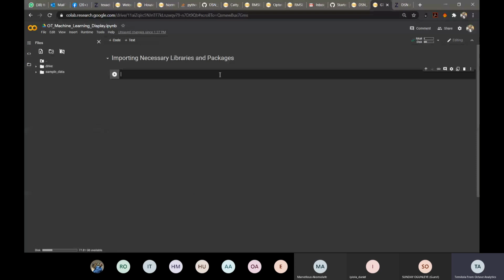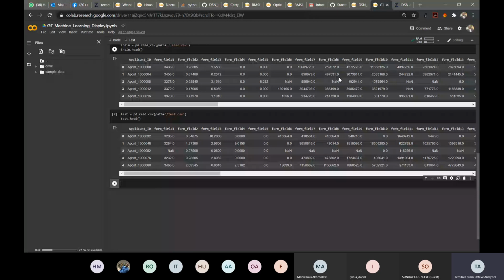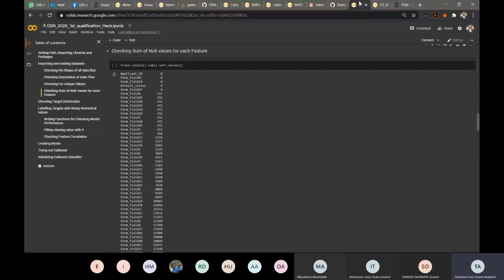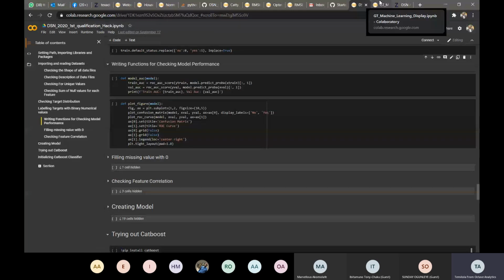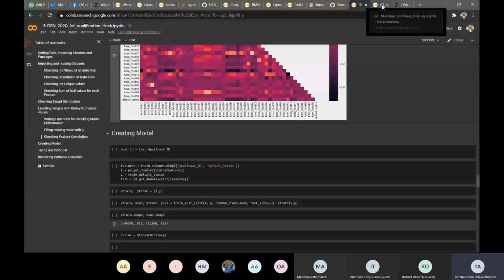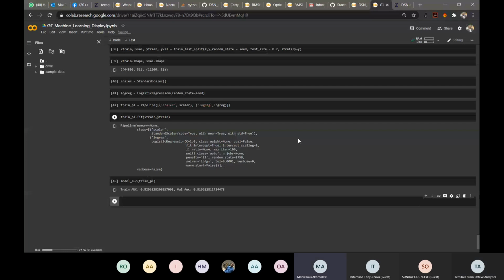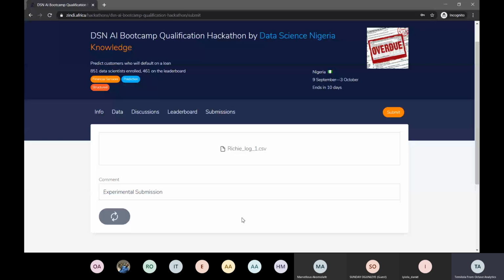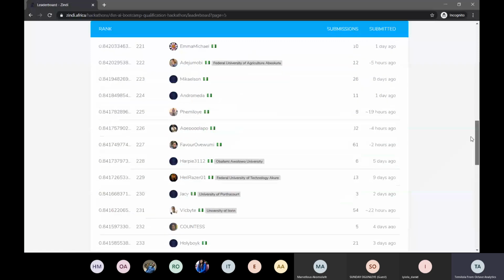Octave Graduate Program DASCA Engineering {ML Class}